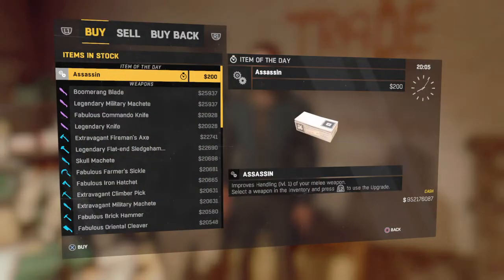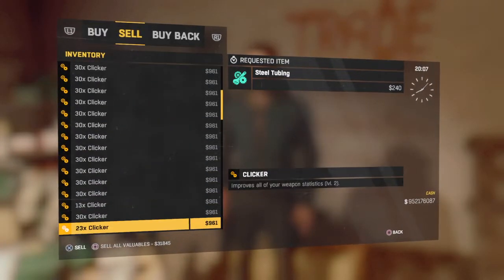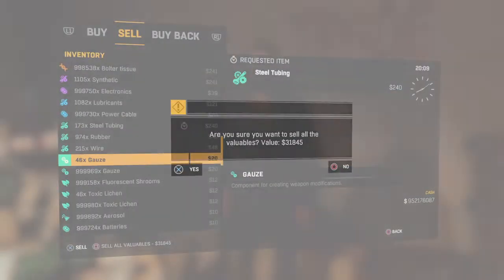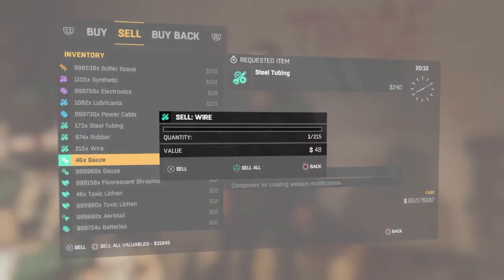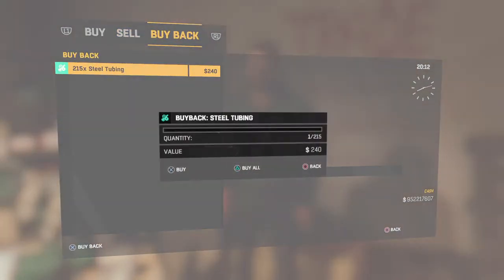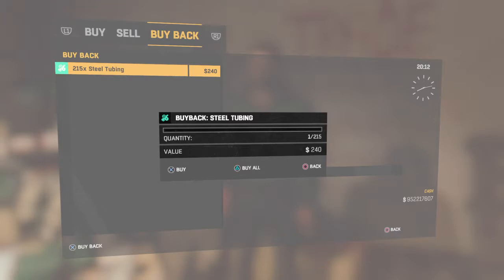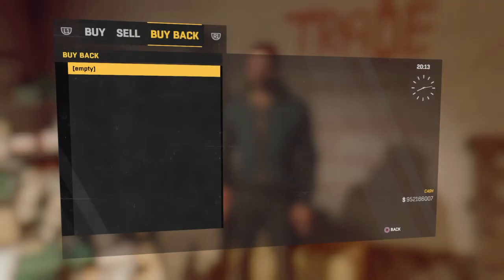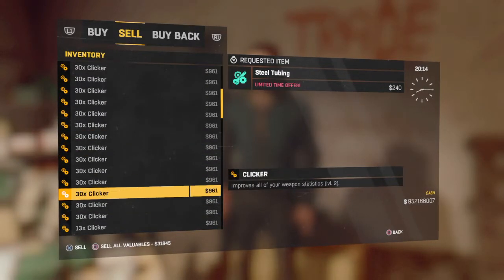Dying Light: The Following – How to duplicate items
This can be done at any vendor even in just the regular edition of dying light